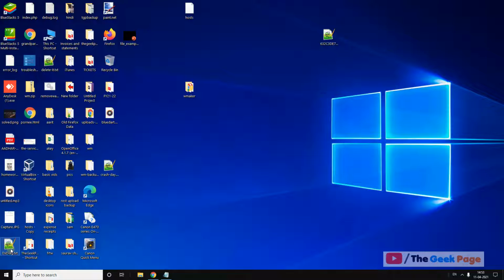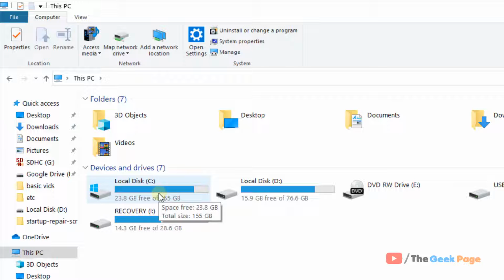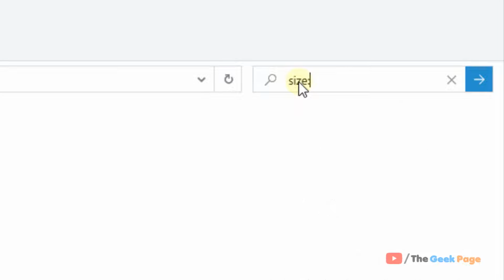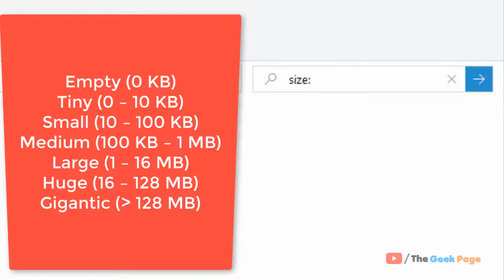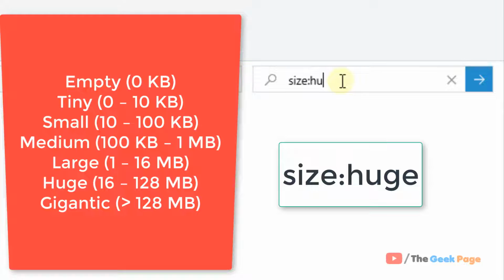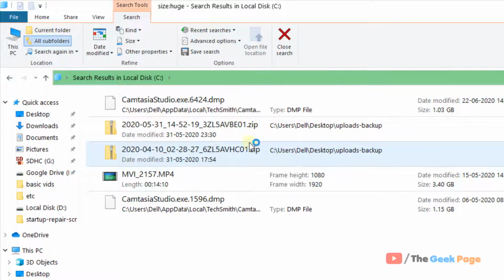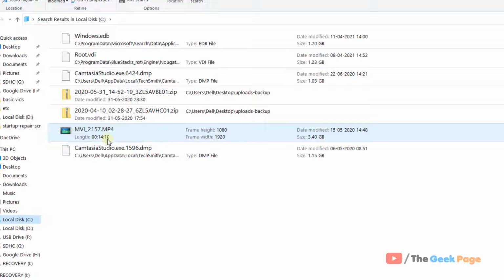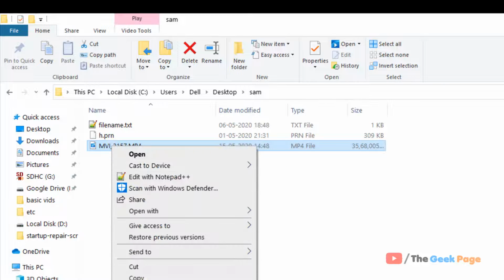How to find large files in Windows 10 and free up space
How to find large files in Windows 10 and free up space in C DRIVE
size:large